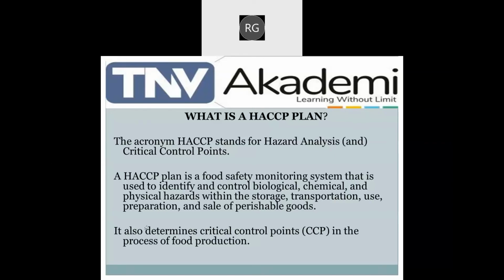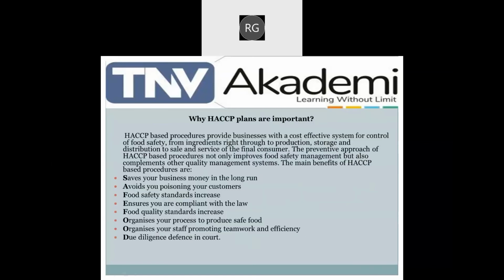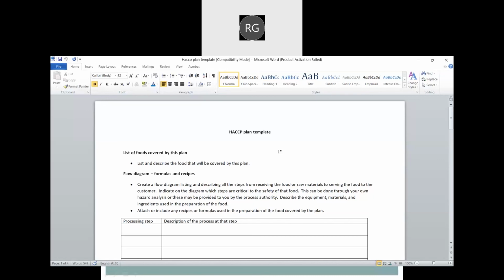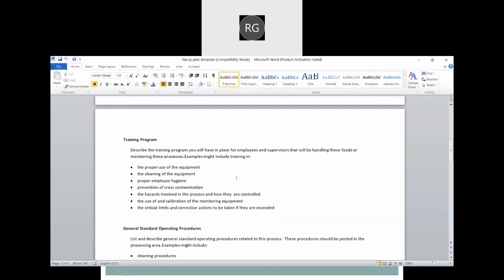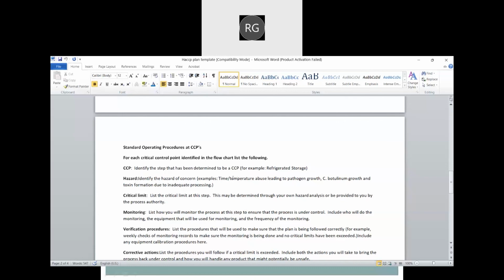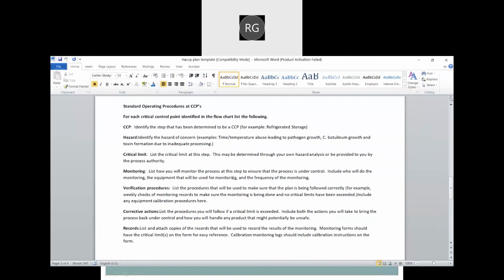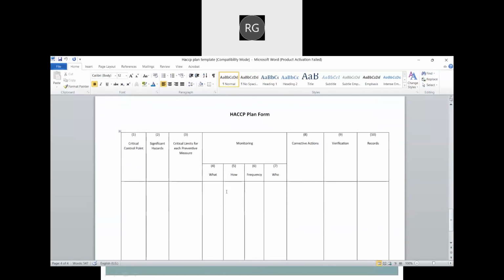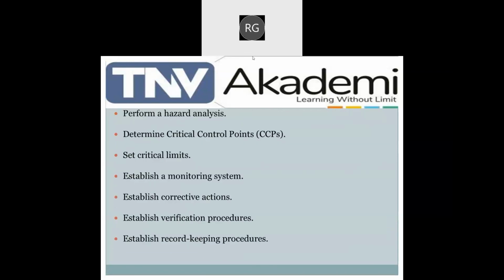Basic Fundamentals of a HACCP Plan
This Video Explain the requirement of HACCP PLAN. This content is useful for HACCP PLAN. This video includes an explanation of the requirement of HACCP PLAN. The further explanation has been made in consideration with the requirement of the audience to provide the knowledge of management system standards to become an efficient auditor. In this video/session, we discussed of HACCP PLAN that states the process of communicating vital information related to the HACCP PLAN of the organization internally and externally. A HACCP plan is a food safety monitoring system that is used to identify and control biological, chemical, and physical hazards within the storage, transportation, use, preparation, and sale of perishable goods. It also determines critical control points (CCP) in the process of food production. This video is useful to understand of HACCP PLAN explanations. This video is the part of the course material of HACCP PLAN and offers Online ISO Lead Auditor Training Course, ISO Lead Auditor Training, ISO Lead Implementer Training and HACCP PLAN Training offered by TNV which is Certified by Exemplar Global. TNV Akademi is a group company of TNV Certification Pvt. Ltd. Which is managed through its master domain name this is part of the online course for HACCP PLAN, ISO Lead Auditor Training? If you are an Auditing professional, please go through our other video which covers training video on EnMS (ISO 50001), OHSMS (ISO 45001), (ISO 20000-1) IT-SMS, ABMS (ISO 37001) Anti-Bribery Management System, BCMS (ISO 22301) Business Continuity Management System, EMS (ISO 14001) Environmental Management Systems, FSMS (ISO 22000) Food Safety Management Systems, HACCP, ISMS (ISO 27001) Information Security Management System, MD-QMS (ISO 13485) Medical Devices, QMS (ISO 9001) Quality Management, PIMS- ISO 27701 (Privacy Information Management System) TNVAKADEMI HACCP HACCPPLAN, TNV offers training on Certified Management System Specialist (CMSS), Certified Pharmaceutical & Biotechnology Facility Design Expert, Certified Pharmaceutical & Biotechnology Validation & Qualification Expert, Compliance Management System ISMS Manager (ISO 19600), Educational Organization Auditor, EU GDPR Data Protection Officer, Event Sustainability Management System Auditor (ISO 20121), GDP: Good Distribution Practices Lead Auditor, General Data Protection Regulation, GEP: Good Engineering Practices Lead Auditor, GMP: Good Manufacturing Practices Lead Auditor, GQCLP: Good Quality Control Laboratory Practices Lead Auditor, GRP: Good Radio pharmacy Practices Lead Auditor, GSP: Good Storage Practices Lead Auditor, GTP: Good Tissue Practices Lead Auditor, HVAC: Heating Ventilation Air Conditioning, Information Security Risk Management Manager (ISO 27005), Information Technology Management, IT-SMS (ISO 20000-1) Auditor, ISO 13053 Six Sigma Methodology Training, ISO 17020 Lead auditing course, ISO 17021-1 lead auditing course, ISO 18404 Lean & Six Sigma Internal Auditor, ISO 18404 Lean & Six Sigma Lead Auditor, ISO/IEC 17025 Laboratory Management System Trainings, LB Lean Beginner - Derived from ISO 18404 Standard, LE Lean Expert - According to ISO 18404 Standard, LL Lean Leader - According to ISO 18404 Standard, LP Lean Practitioner - According to ISO 18404 Standard, LSSB Lean Six Sigma Black Belt - According to ISO 18404 Standard, LSSG Lean Six Sigma Green Belt - According to ISO 18404 Standard, LSSMBB Lean Six Sigma Master Black Belt - According to ISO 18404 Standard, LSSY Lean Six Sigma Yellow Belt - Derived from ISO 18404 Standard, Management, Implementation Consultant, OIC/SMIIC-01 HALAL Food Religious Affairs Expert Course, OIC/SMIIC-01 HALAL Food Technical Auditor Course, Petroleum and Natural Gas Products & Services Auditor, Privacy Information Security Management System Auditor (ISO 27001), Process Safety Management Auditor, Responsible Care Auditor, Risk Manager (ISO 31000), Security Operations Management System Auditor (ISO 18788), Social Responsibility Auditor (ISO 26000), SSB Six Sigma Black Belt - According to ISO 18404 Standard, SSG Six Sigma Green Belt - According to ISO 18404 Standard, SSMBB Six Sigma Master Black, Belt - According to ISO 18404 Standard, SSY Six Sigma Yellow Belt - Derived from ISO 18404 Standard, Supply Chain Security Management System Auditor (ISO 28000), Sustainable Development Management System Auditor (ISO 37101), Water Quality Management System (WQMS) Auditor, HACCP PLAN Training, Training on HACCP PLAN, How to become ISO Auditor, HACCP PLAN online Training, Free Course of HACCP, HACCP Free Training, HACCP Training.